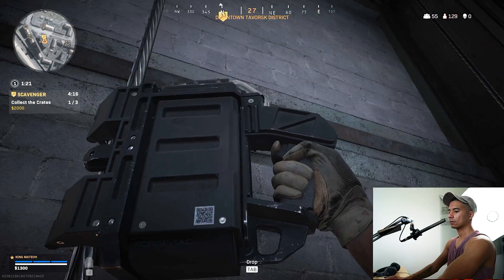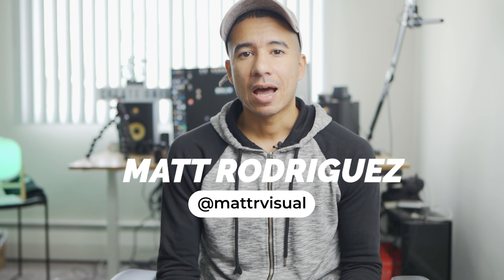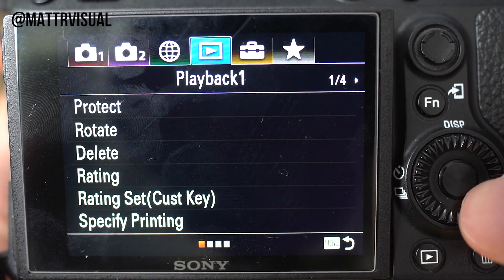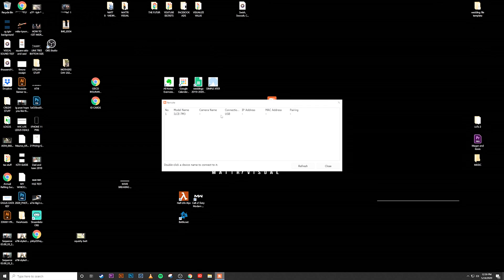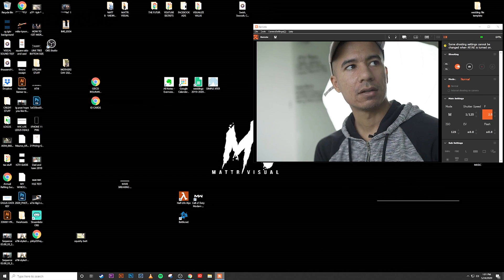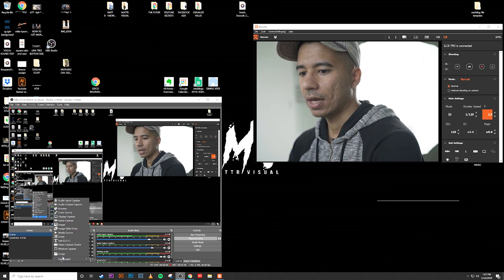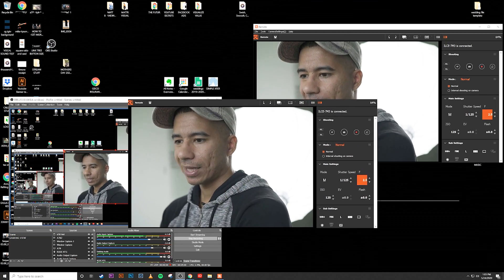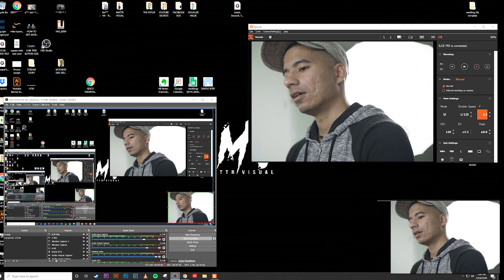Use your Sony A7iii as a webcam using OBS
In this video I go over how to use the Sony A7iii as a webcam using OBS . This hack can work for anyone trying to do a screen recording or gamer streaming to twitch and other streaming platforms compatible with OBS.